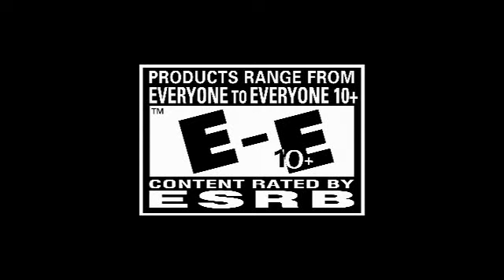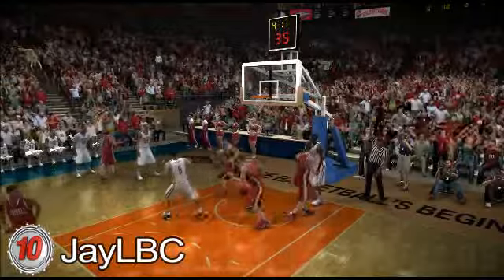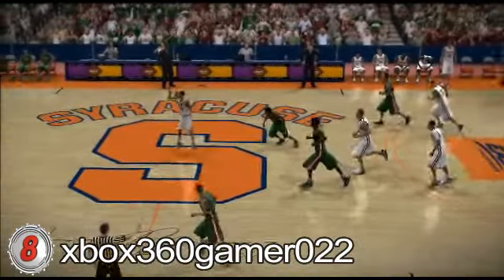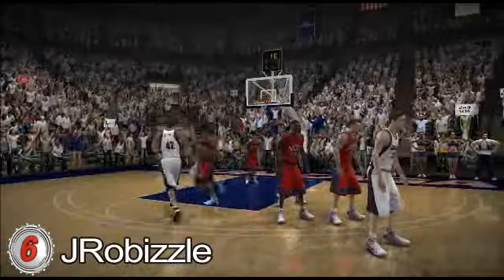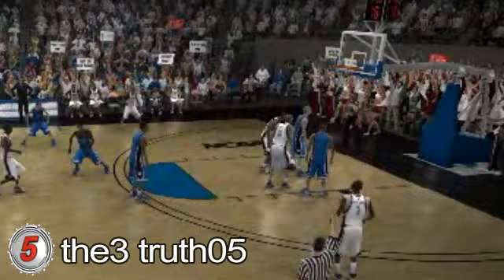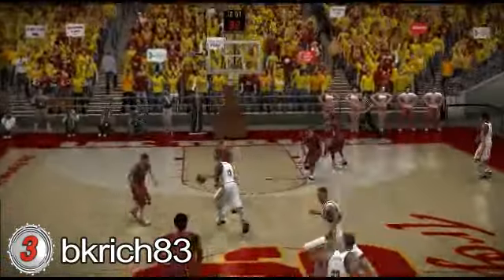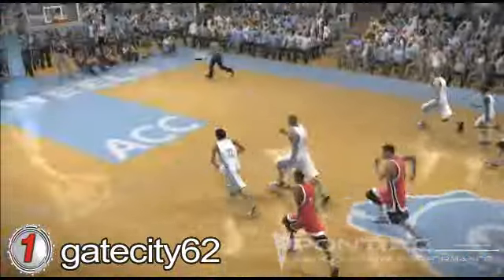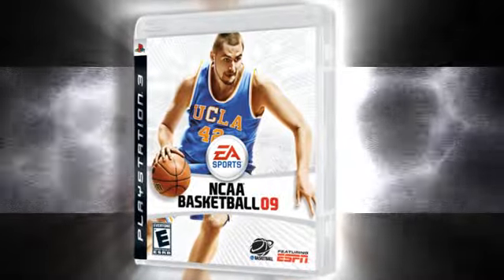NCAA Basketball 09 Top 10 Videos - April 2, 2009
A special mini-series of Top 10 Videos from EA SPORTS NCAA Basketball 09.